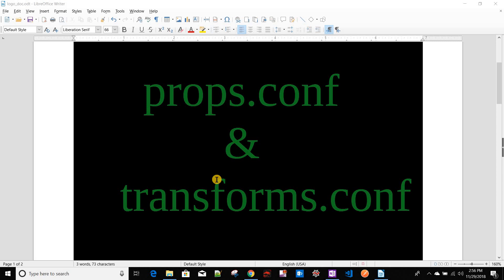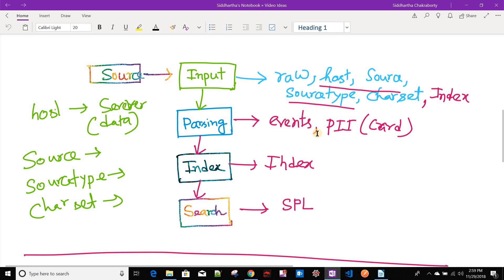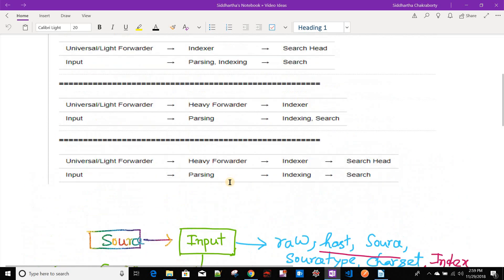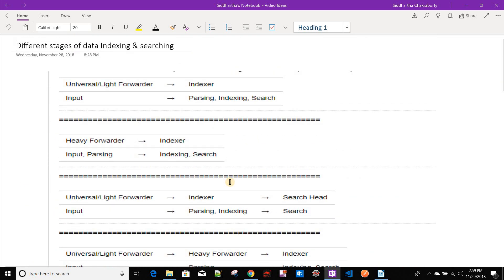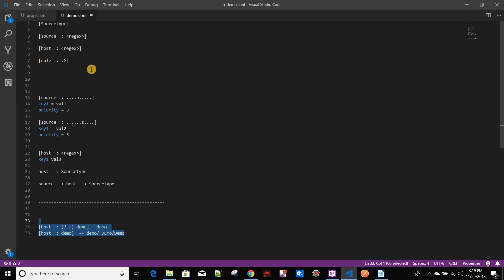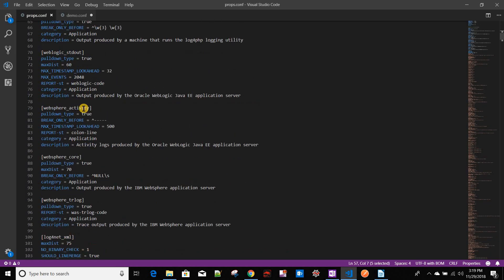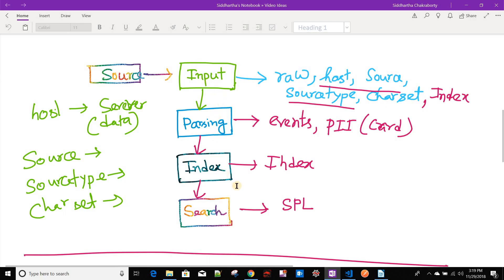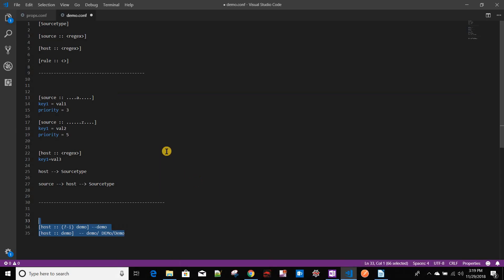Splunk Configuration files : Fundamentals about props.conf and transforms.conf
In this video I have discussed about basics functionality of props.conf and transforms.conf.